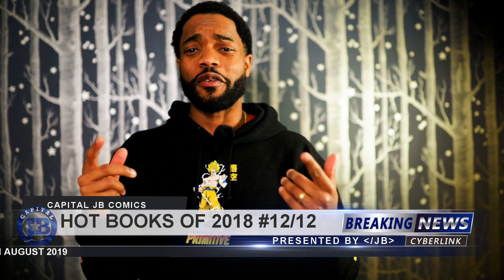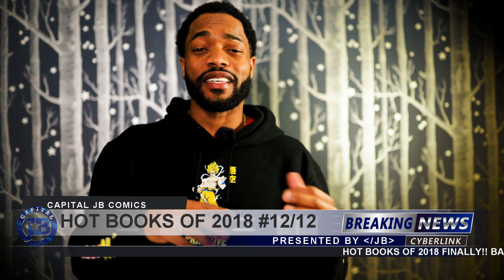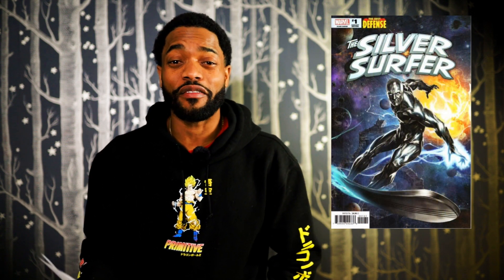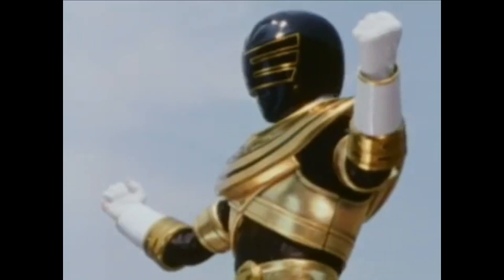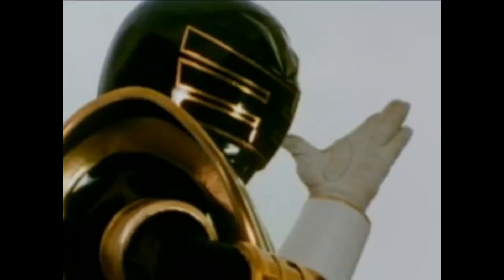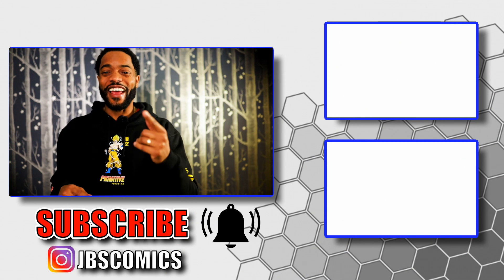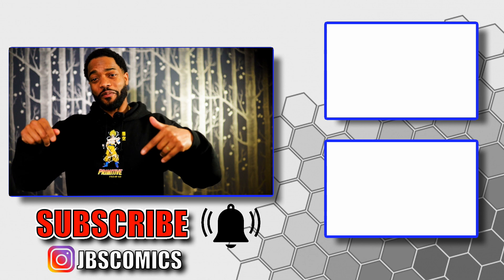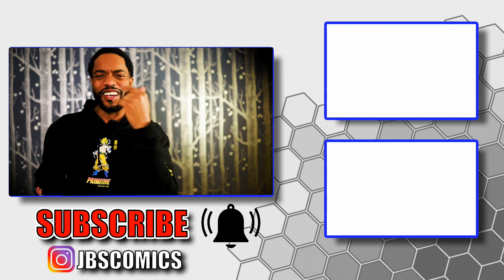HOT COMICS OF 2018 #12 OF 12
All good things must come to an end and this is no exception, i hope you had some good take away from this experimental series, but worry not it will return in August 2019!
why August? i chose August because i wanted to give the market some time to settle down since i don't know if you noticed but most books don't hold their initial at launch value.
thank you for making this little series what it is and i look forward to growing this with you all in August 2019.
thank JB